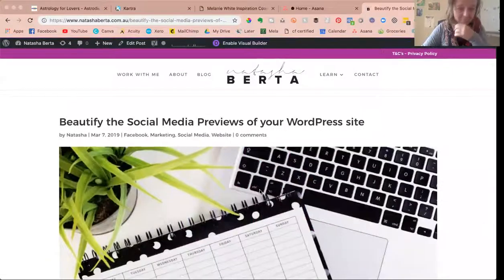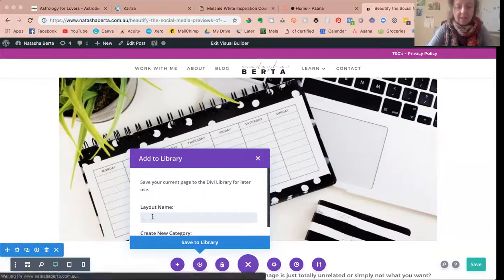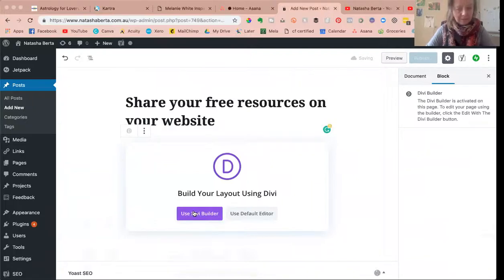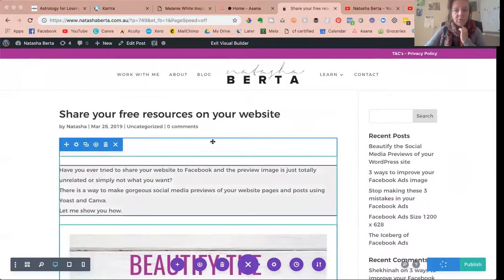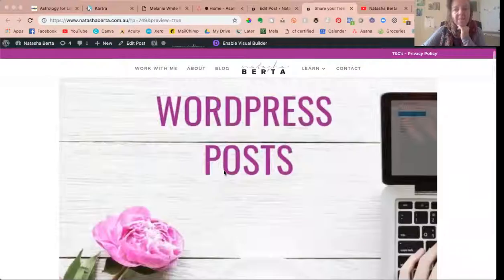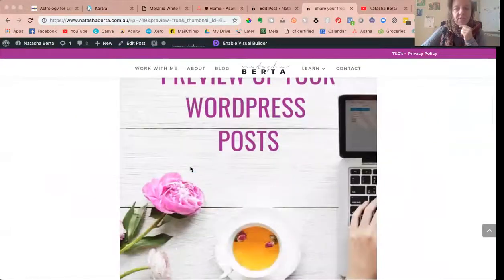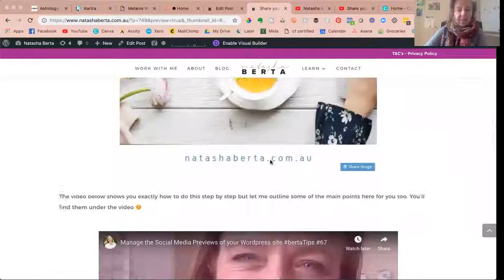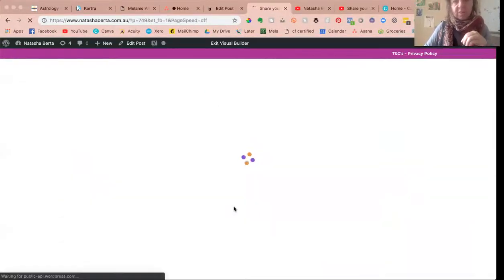How to make a template for your Blog posts Divi Theme bertaTips #78